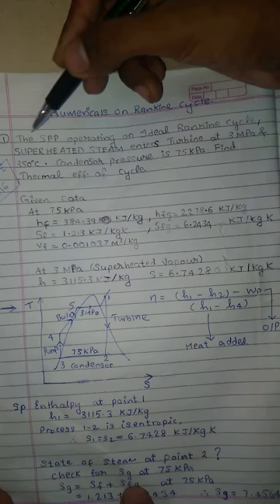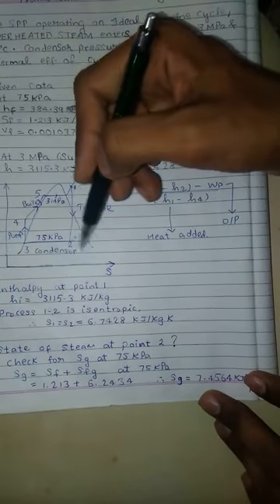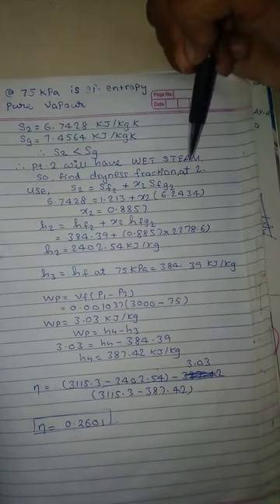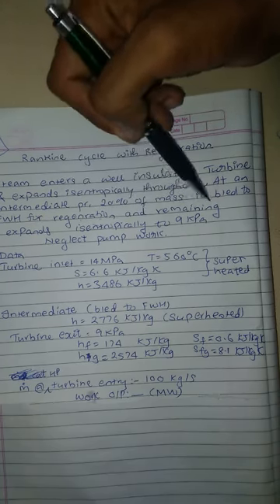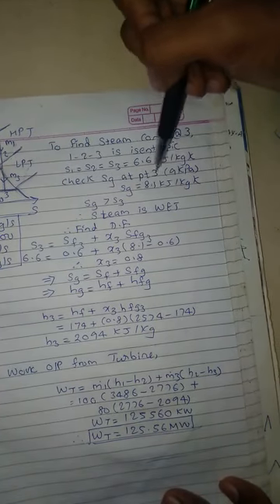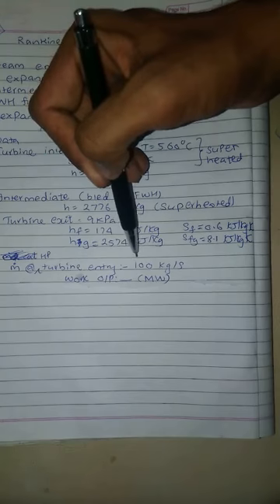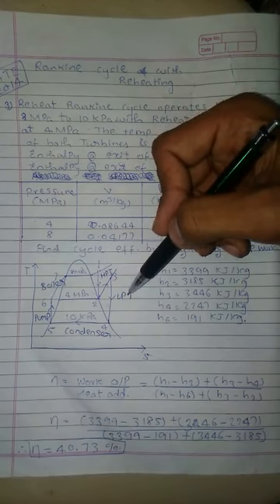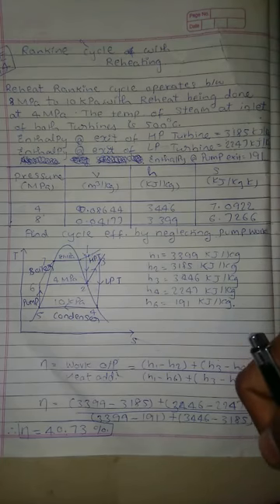Rankine Cycle Numericals | Numericals for GATE | ISRO | BARC | ESE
In this video I have discussed numericals on Rankine cycle (Ideal , Reheat , Revenrative ). Also I have discussed working using T-S diagram

Discussed here

00:00- 00:31   Introduction
00:32- 07:43   Ideal Rankine cycle
07:44- 14:28   Regenerative Cycle
14:37 - 19:17   Reheat Cycle

Important Books

Power Plant Engineering
Operation research Industrial Engg
GATE (ME) book